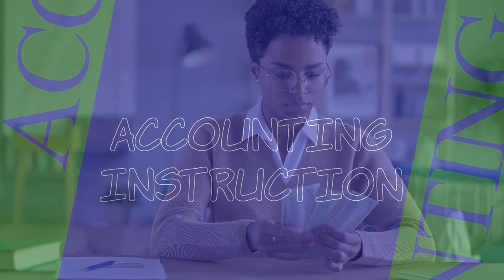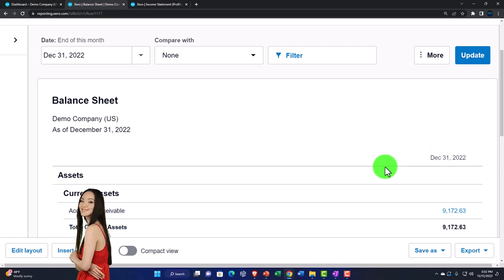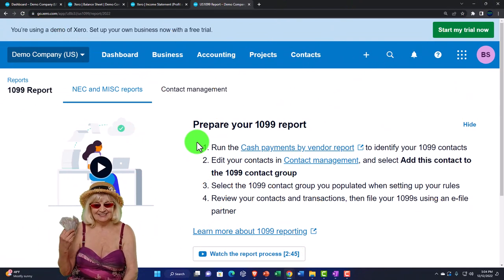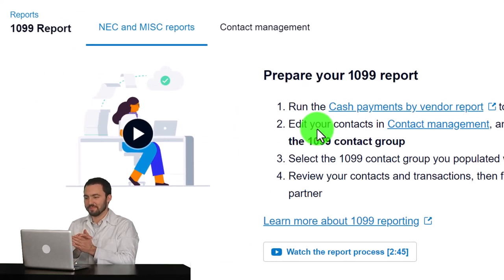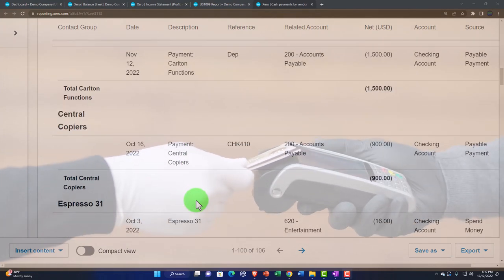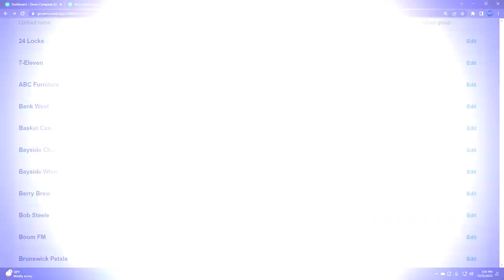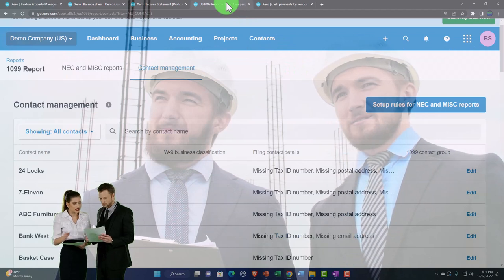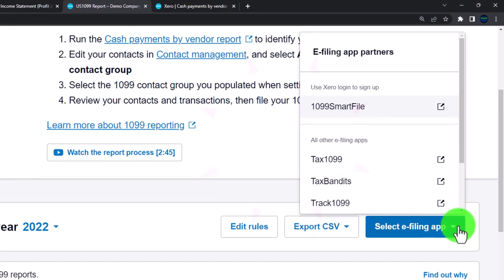1099 Reports 4065 Xero 2022 -2023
1099 Reports